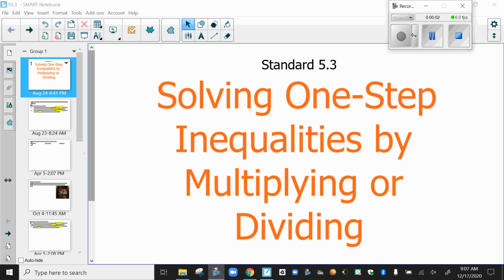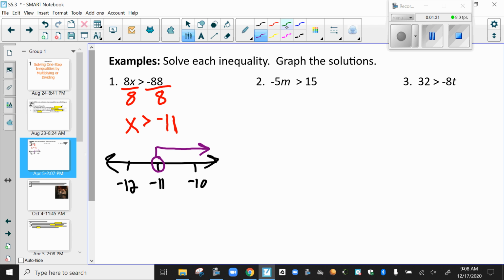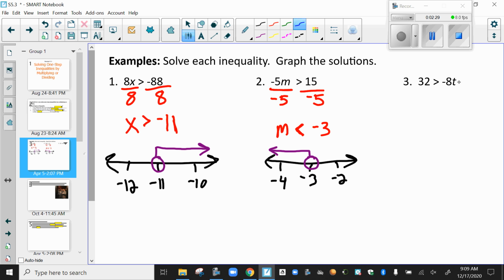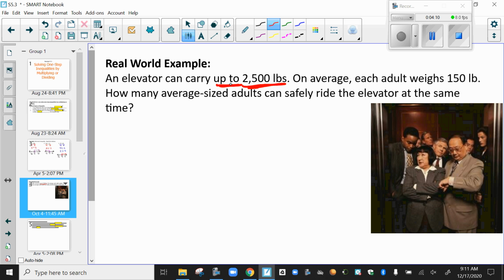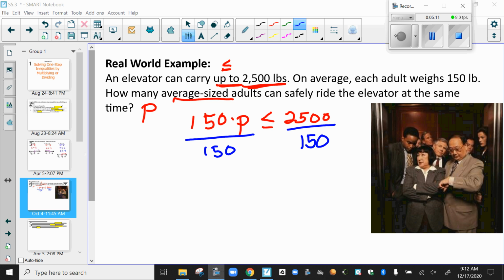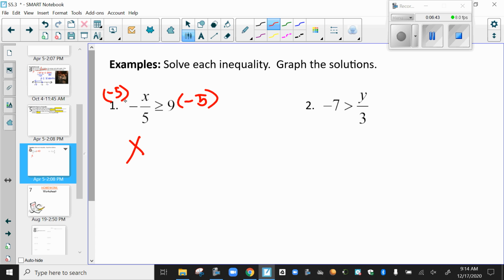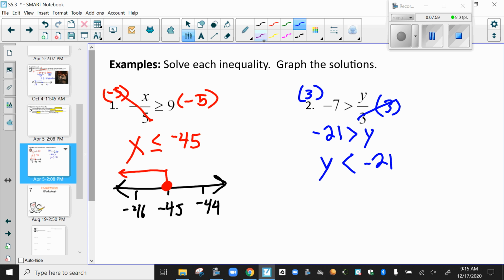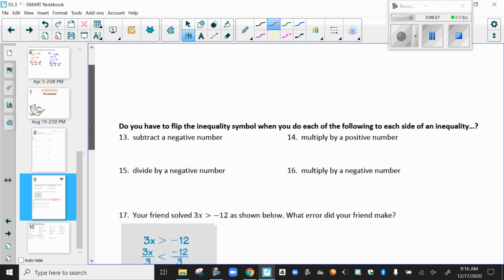S5.3 - Solving single step inequalities using Multiplication/Division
S5.3 - Solving single step inequalities using Multiplication/Division - NCHS Pre-Algebra